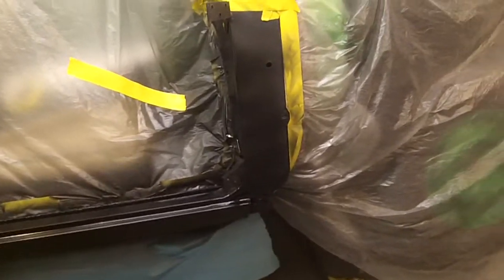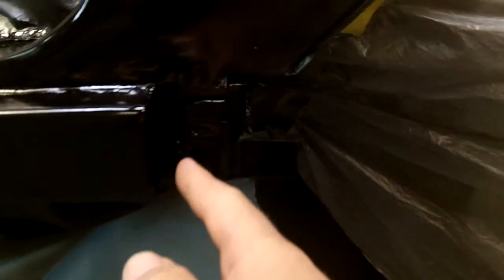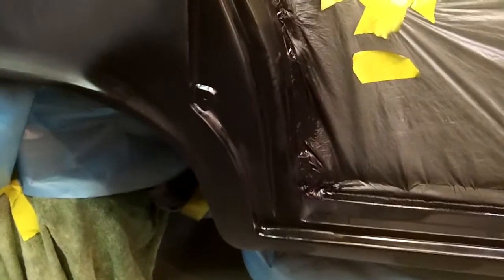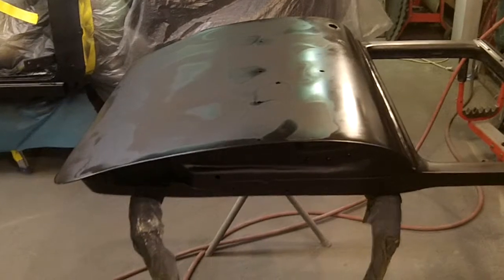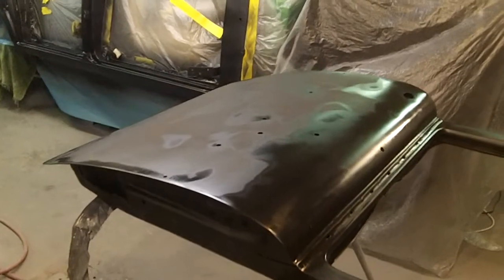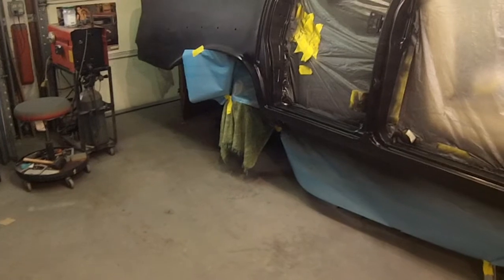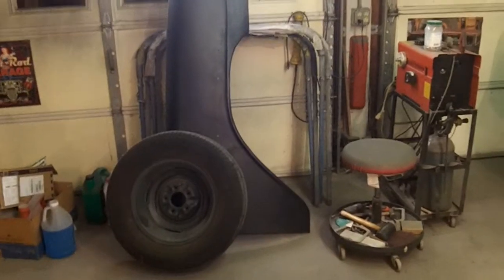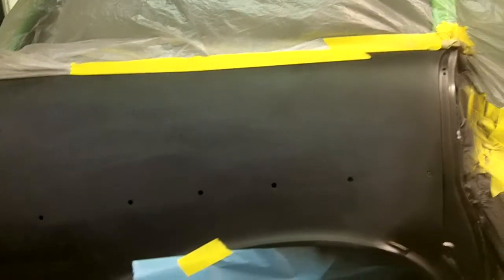1956 Chevy wagon update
Doors fit. fender fits, time for rocker and jamb finishing